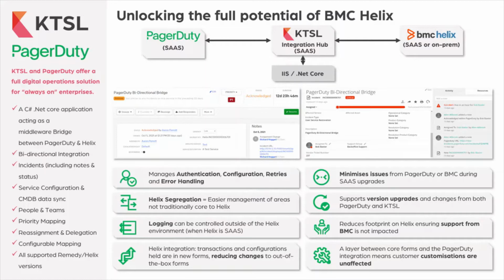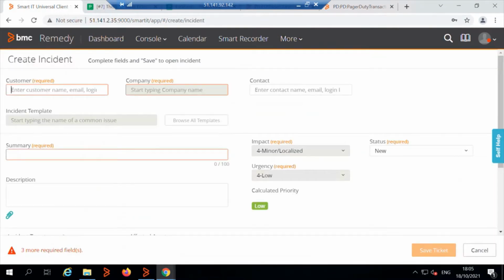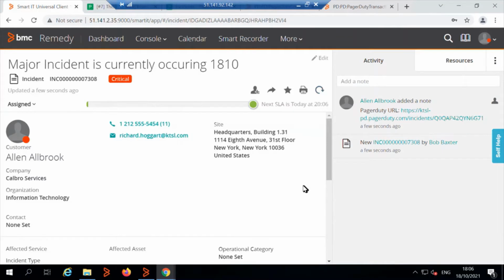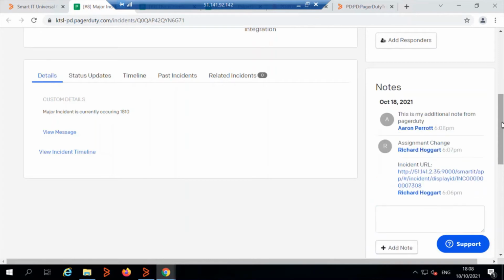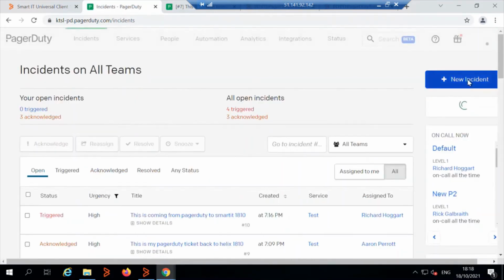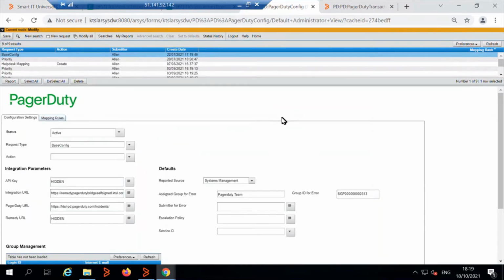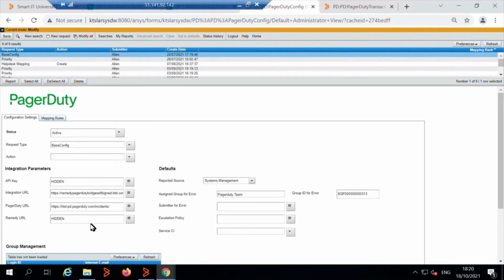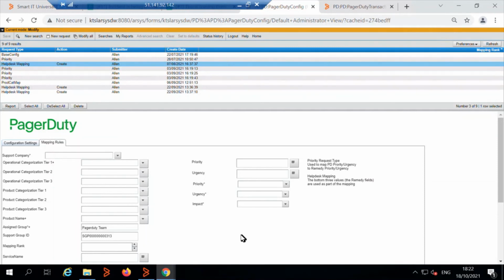PagerDuty/Helix (Remedy) Integration Intro and Demo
A demonstration and description of KTSL's integration between PagerDuty and Helix/Remedy